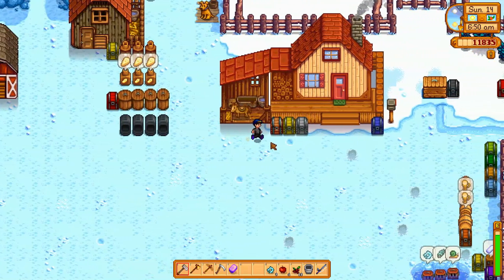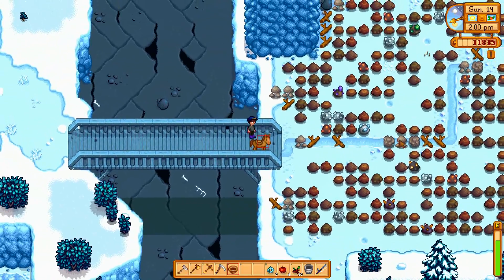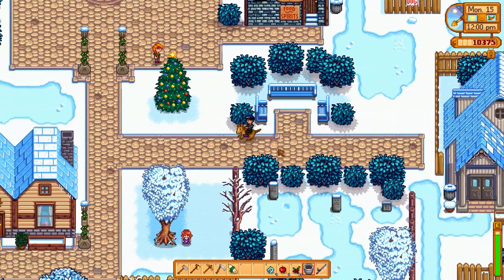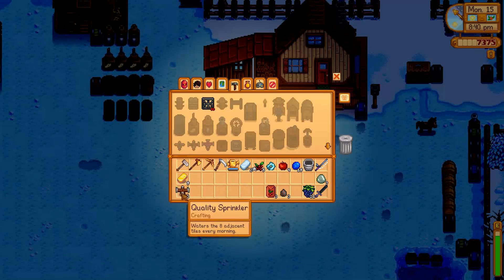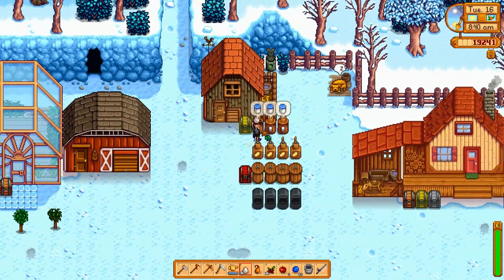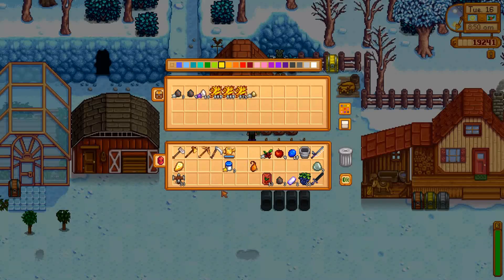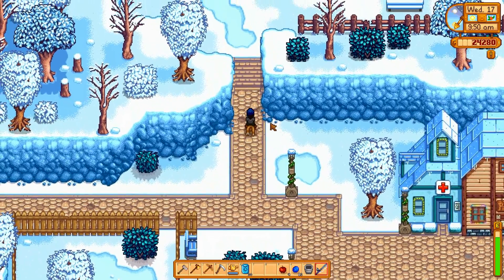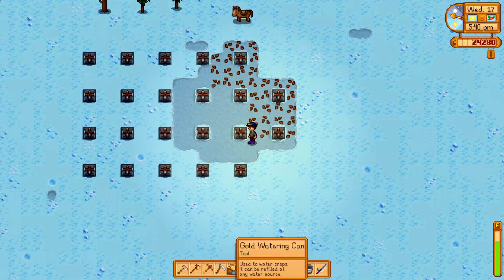Stardew Valley #19 - Seed Maker, Our Greenhouse, and Winter Seeds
Welcome to my playthrough of Stardew Valley!  Today we make a seed maker, complete another community center room, and plant the only thing that will grow in the winter.